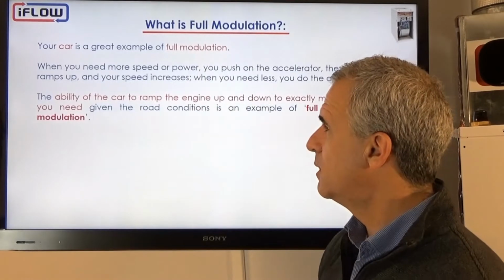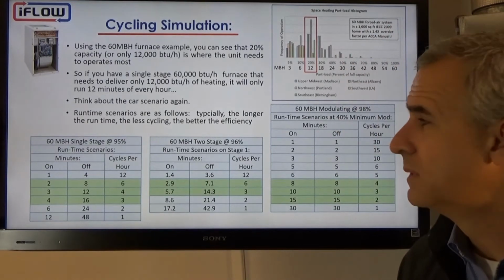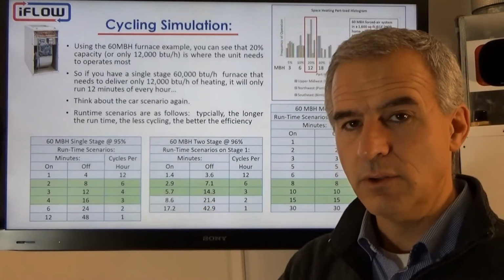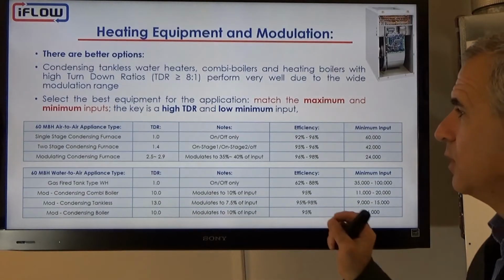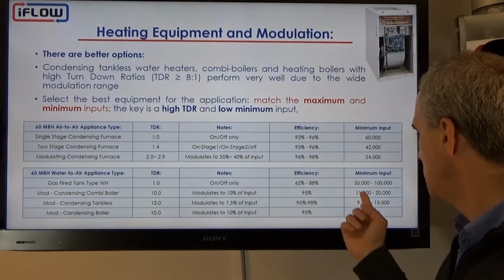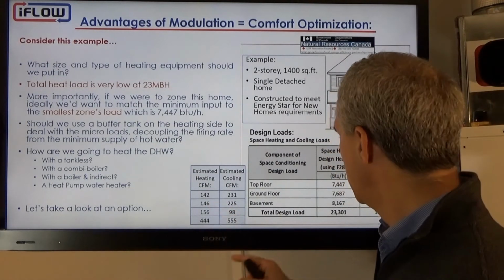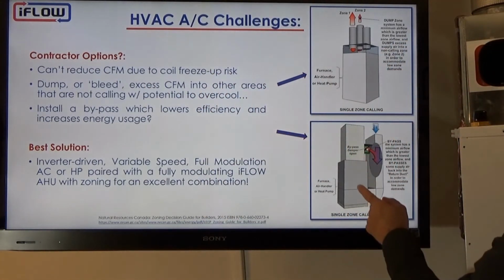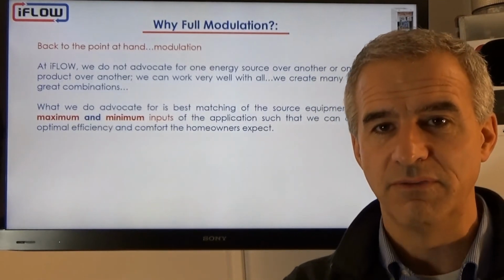3. iFLOW Variable Speed Full Modulation & HVAC Equipment the importance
iFLOW Sales and Training Sessions -  iFLOW Variable Speed Full Modulation & HVAC Equipment the importance

Steve Bagshaw
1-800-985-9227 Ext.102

iFLOW HVAC INC.